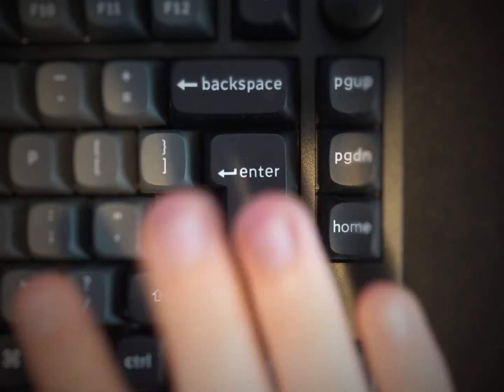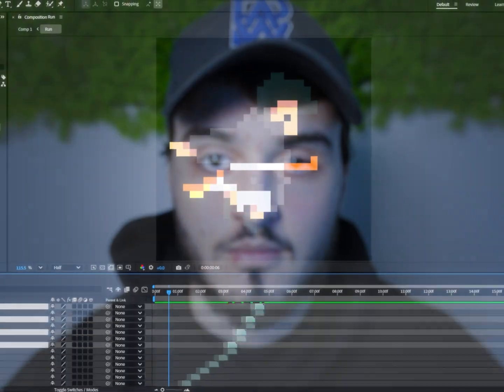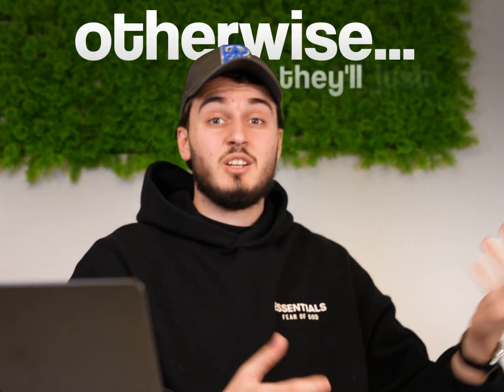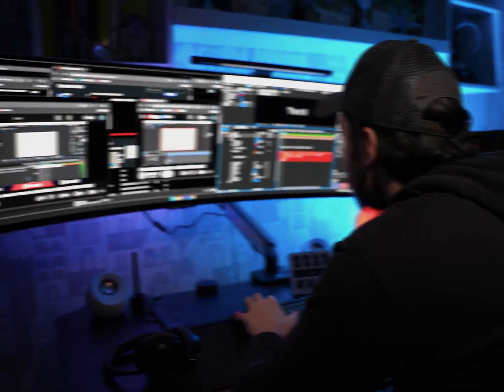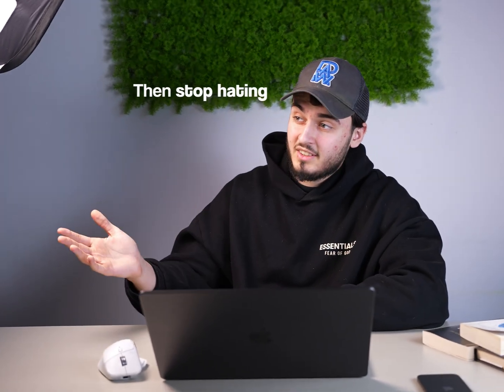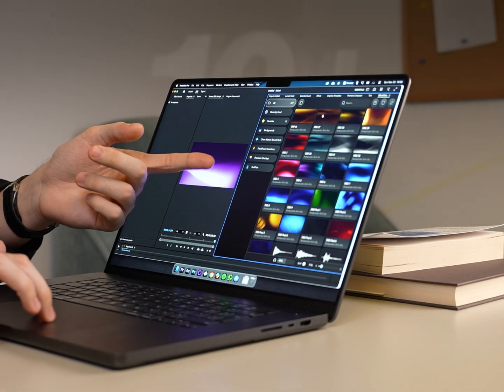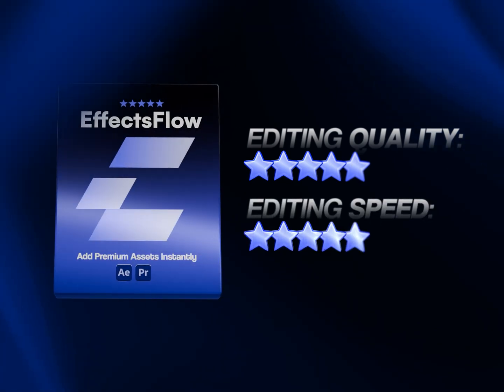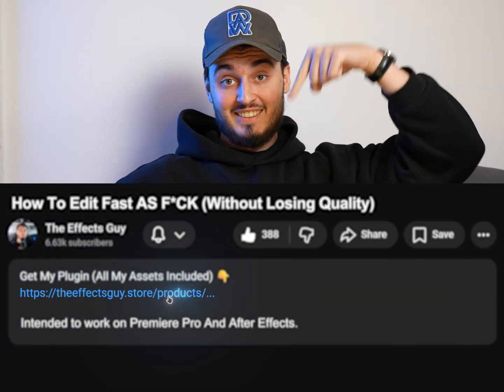How To Actually Edit Fast - As A Beginner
NOTE: This plugin is made for Premiere Pro and After Effects